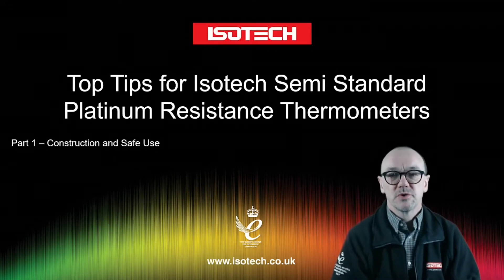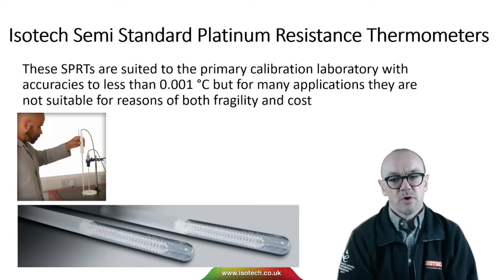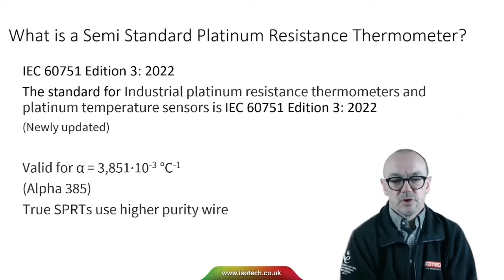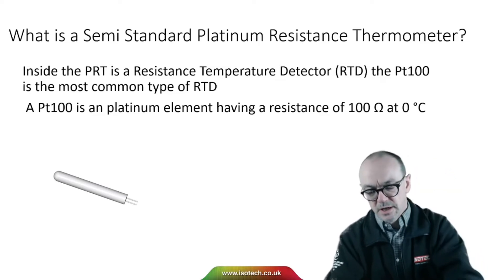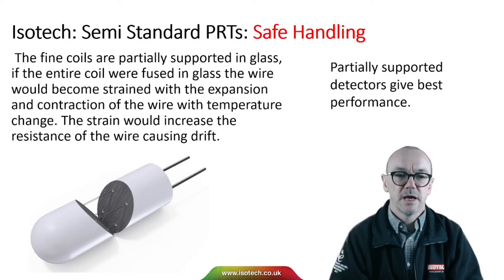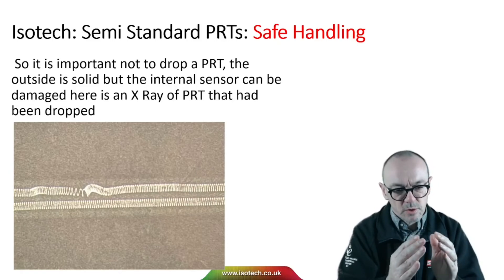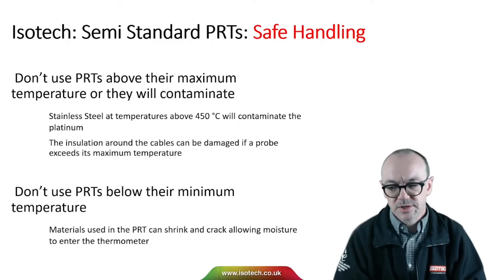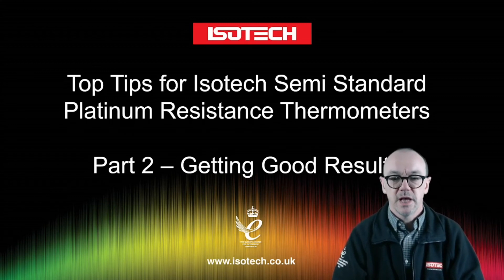Tips for handling Platinum Resistance Thermometers: Part 1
Introducing Platinum Resistance Thermometers, their construction and safe handling